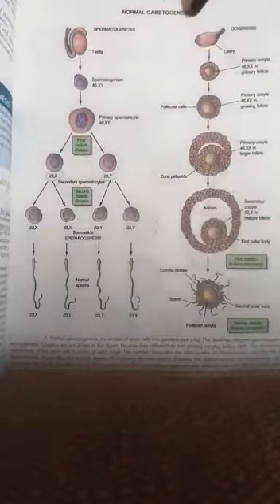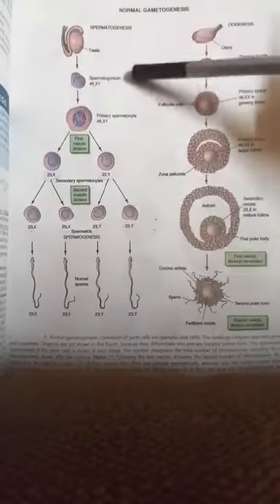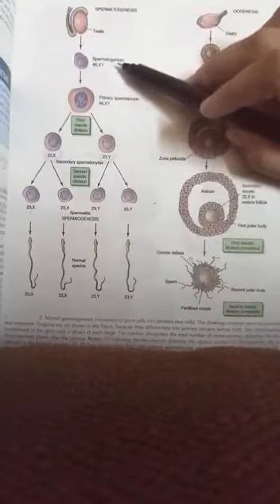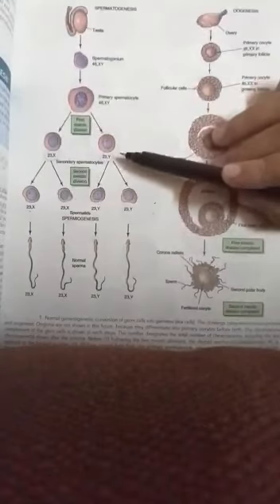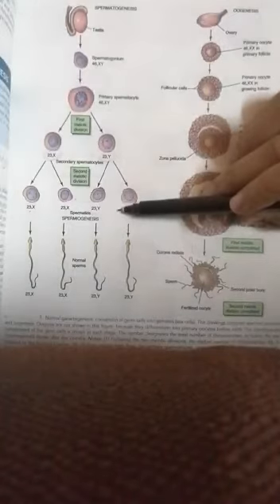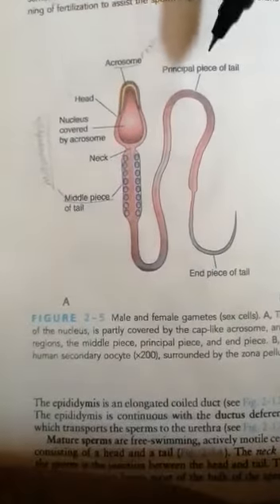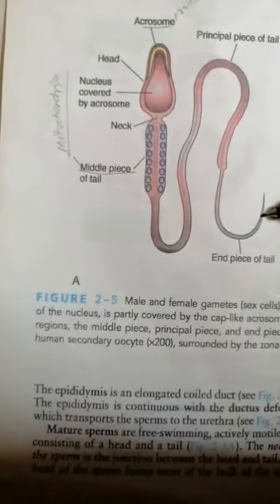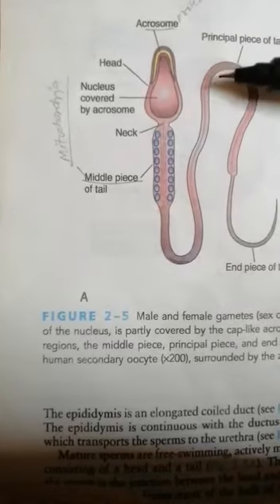SPERMATOGENESIS (GAMETOGENESIS PART I )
*Diagramatic sequence expalin
*Structure of mature sperm